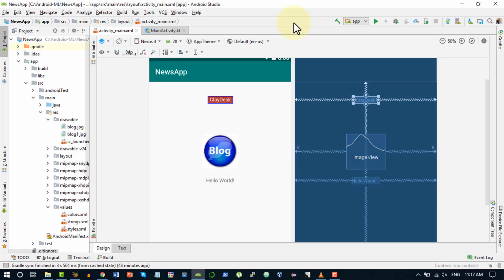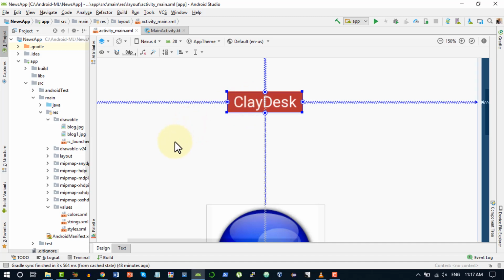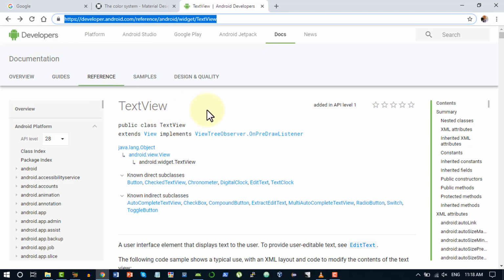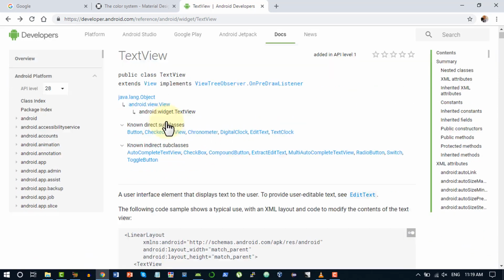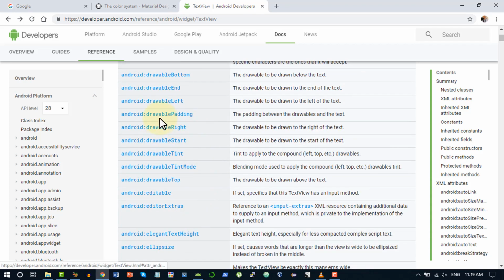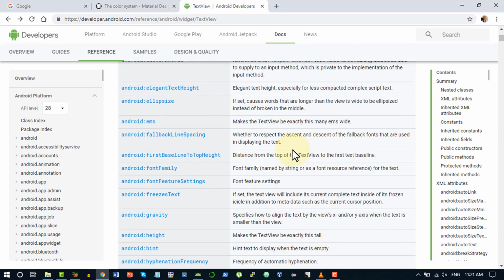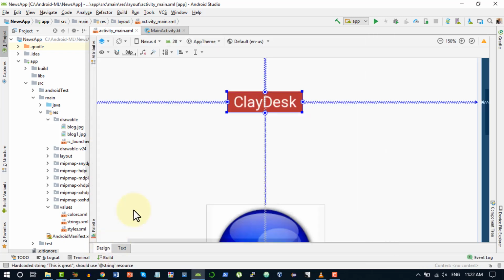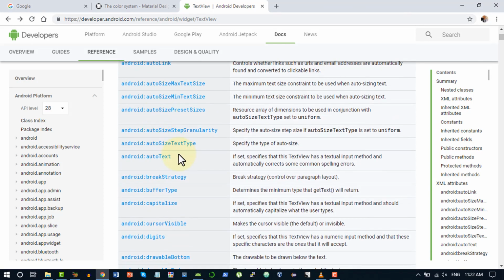What Is Android TEXT VIEW REFERENCE? Learn The Easy Way 🔥🔥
1. (FREE Course List) Get a FREE Course.
2. **For FREE WEB HOSTING** by ClayDesk.

FACEBOOK PAGE — I do weekly Facebook Live Streams on this